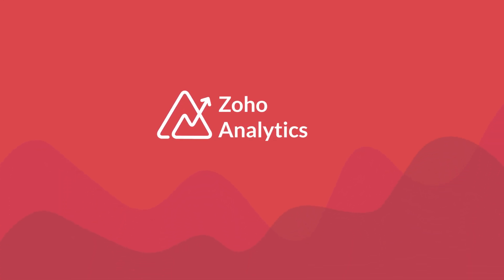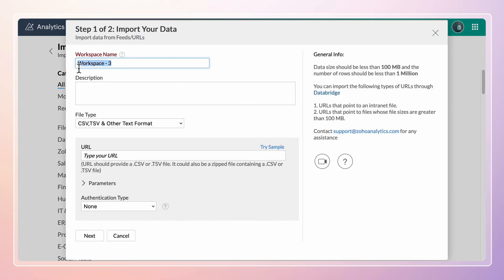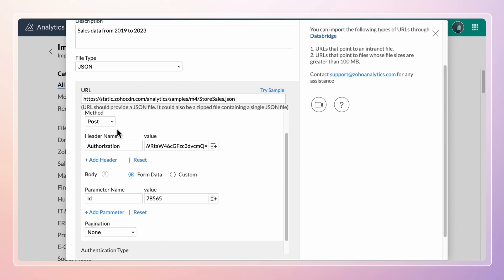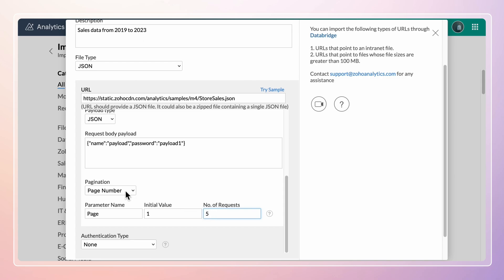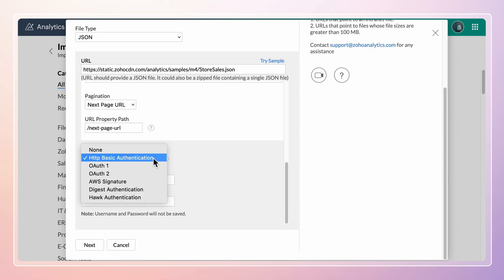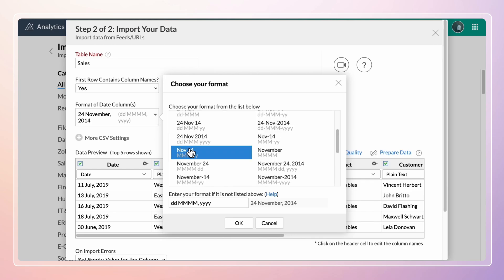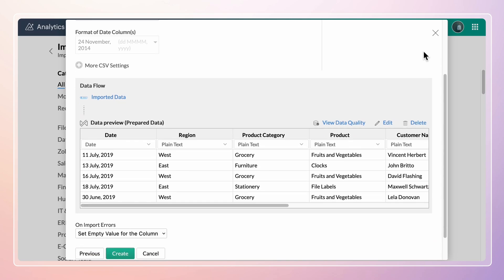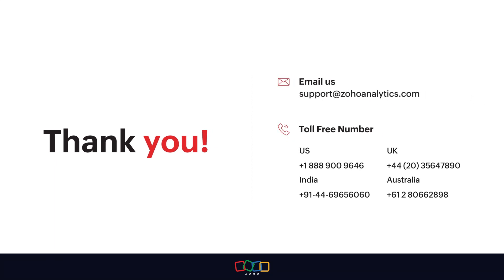Import from feeds | Zoho Analytics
Import data from websites securely into Zoho Analytics and reduce data loading time with different pagination options.